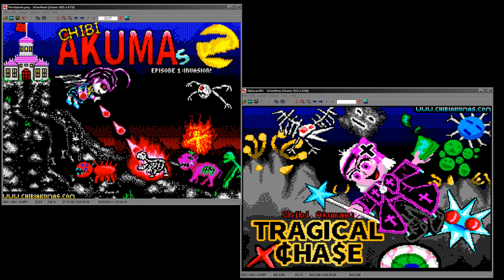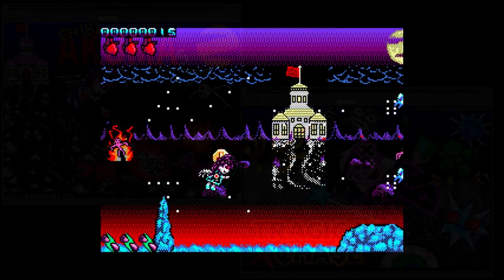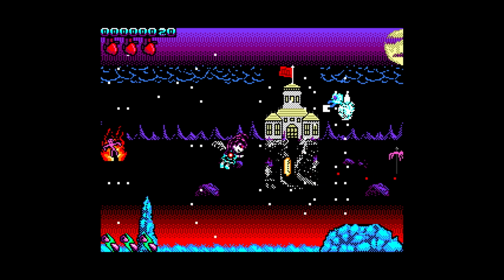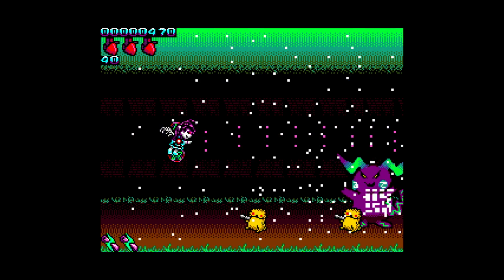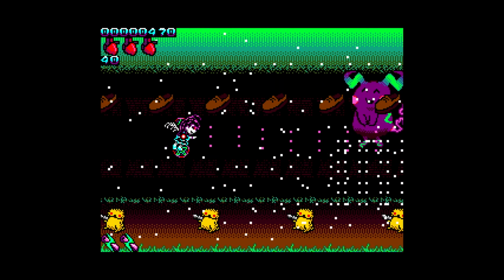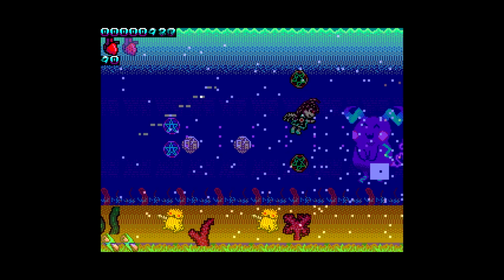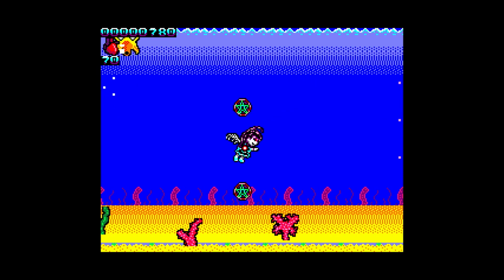ChibiaAkumas+Source FREE for download... and Future Plans!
As my youtube channel got 500 subs on the same day as ChibiAkumas was due to be released, I've made a little video to thank everyone, and let all my followers know what I've got planned for the future!